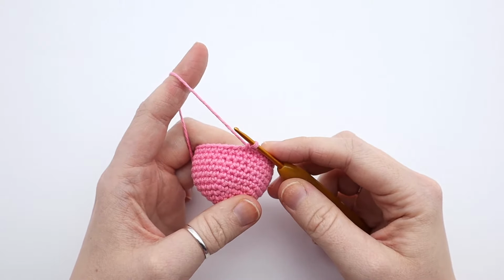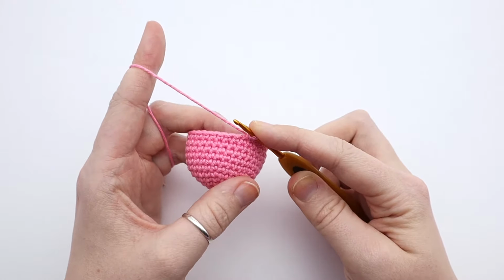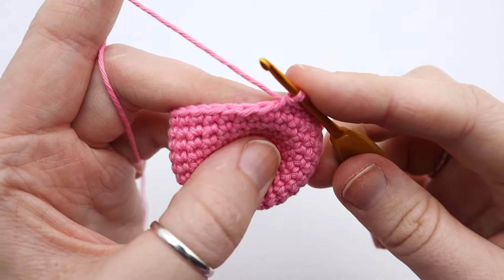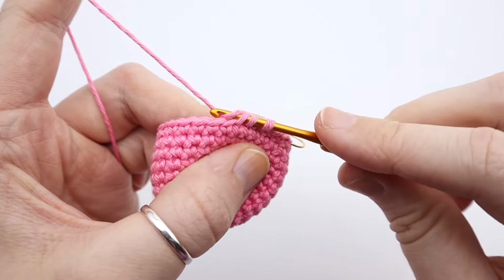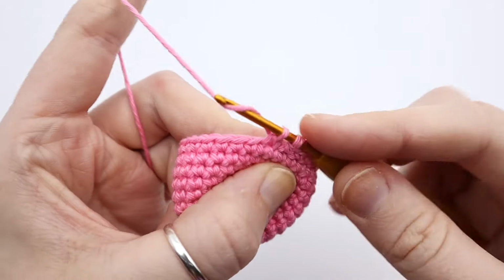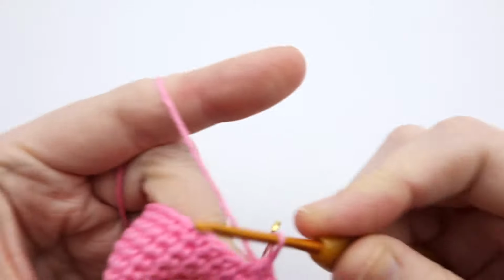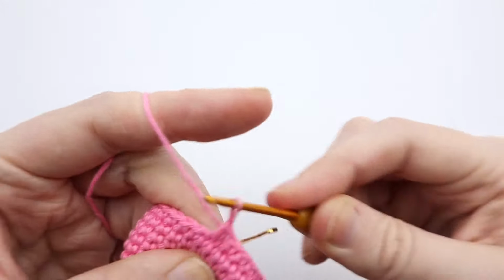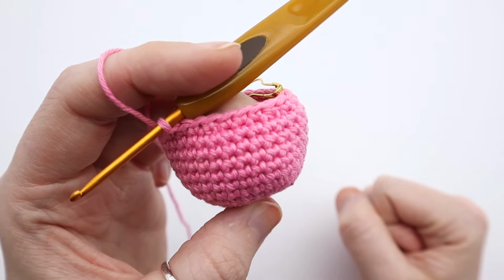How to Invisible Decrease for Amigurumi | Step-by-Step Crochet Tutorial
In today's tutorial I am showing you how to complete the invisible decrease for your next amigurumi project. Otherwise known as 'sc2tog' (single crochet two stitches together or 'dec' (decrease), this technique is very helpful for amigurumi (among other projects worked in the round), as it will ensure your stuffing doesn't show through!
I have done this at a beginner's pace, so hopefully this slow motion tutorial is helpful. Let me know down in the comments if you have any questions and if there are any beginner's  tutorials you would like to see.
Angela x

If you would like to see how to complete a double crochet decrease (dc2tog) then head over to my other video here:

//MATERIALS USED:
Ricorumi 100% Cotton DK Yarn: PINK